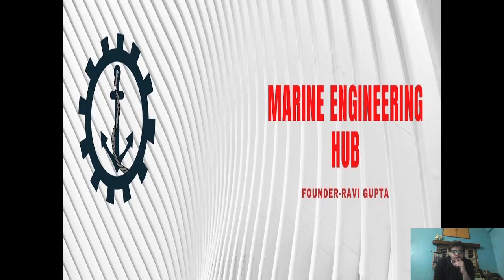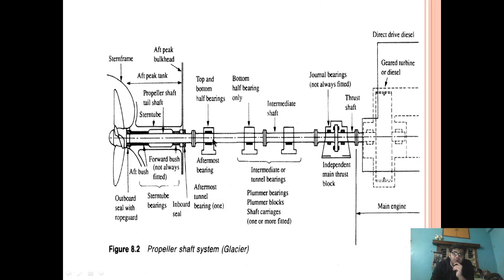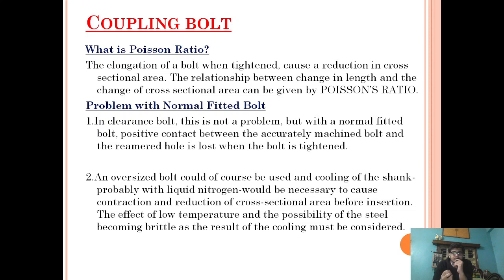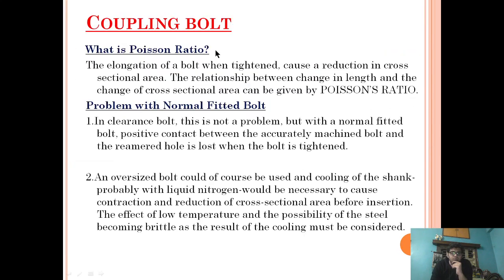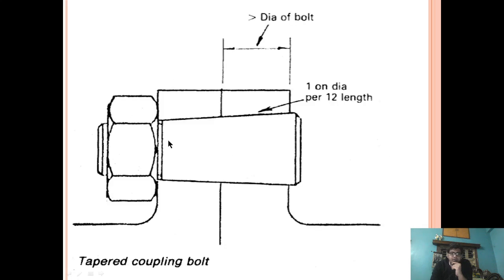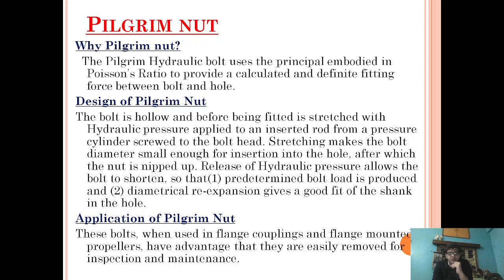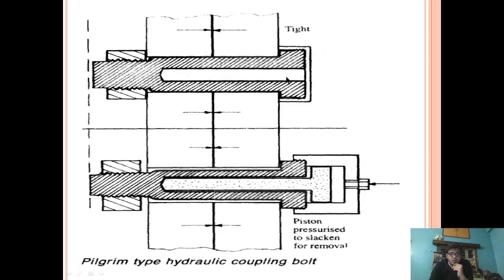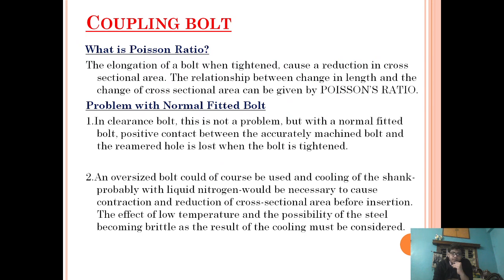Coupling Bolt in Propeller|Poisson Ratio|Pilgrim Nut Design|Importance of Coupling Bolt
What is Poisson Ratio| Problem with Normal Fitted Bolt,Oversized bolt and taper fitted bolt| Evolution of Pilgrim Nut| Application of Poisson nut in Pilgrim Nut| Problem overcome with Help of Pilgrim Nut|